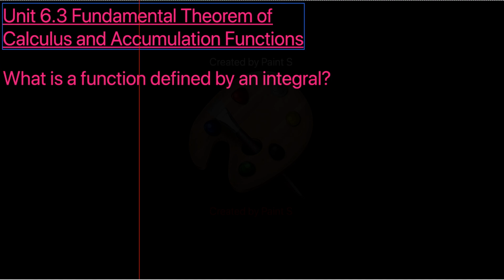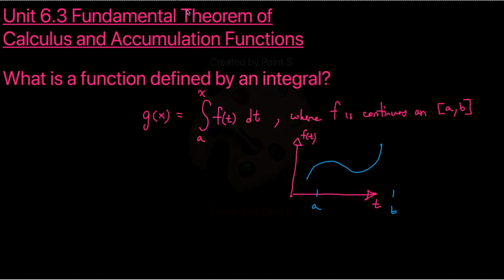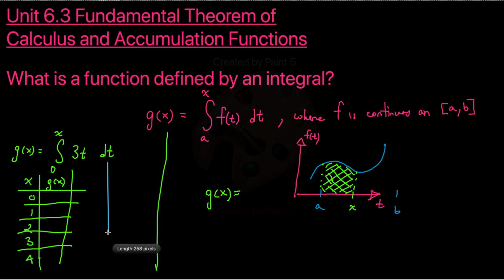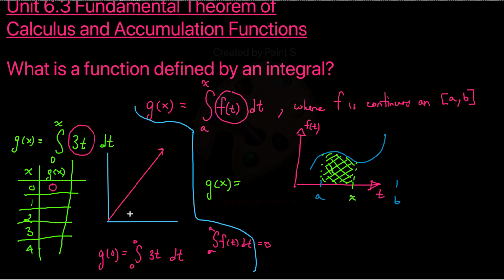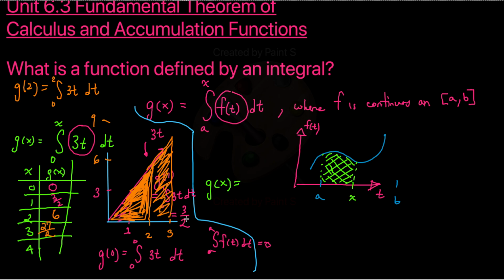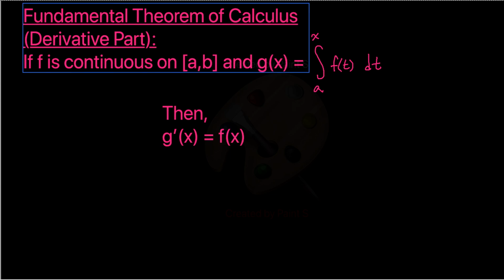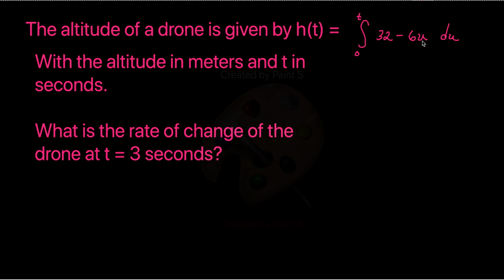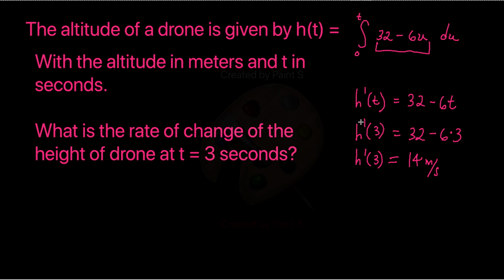Unit 6.4 Fundamental Theorem of Calculus and Accumulation Function, Introduction